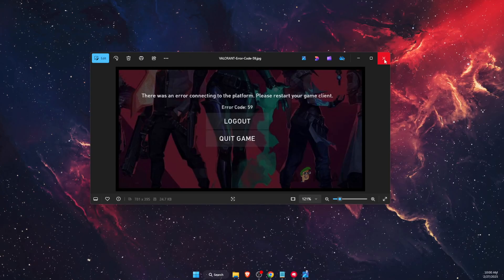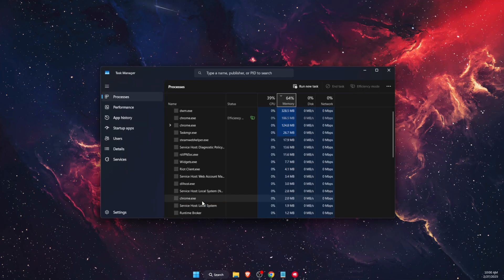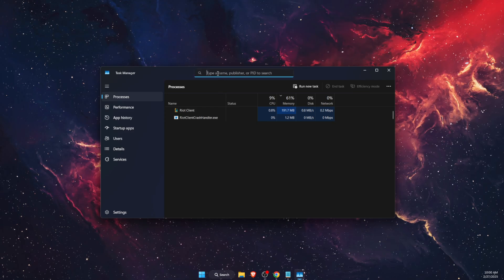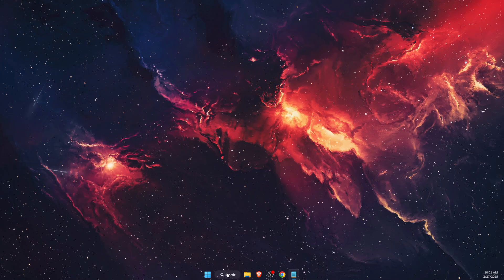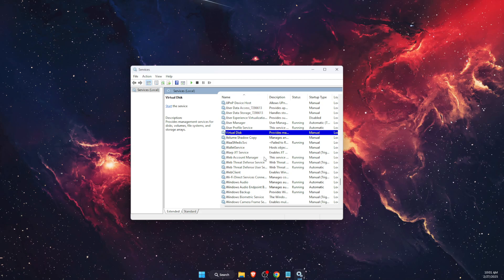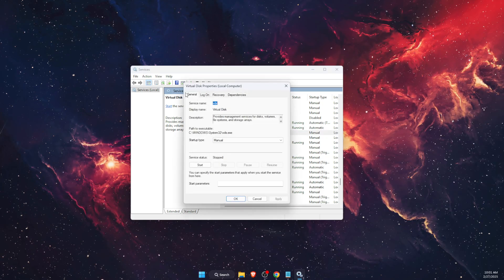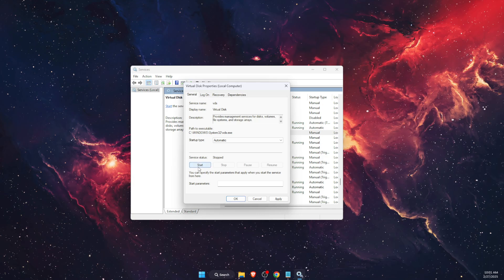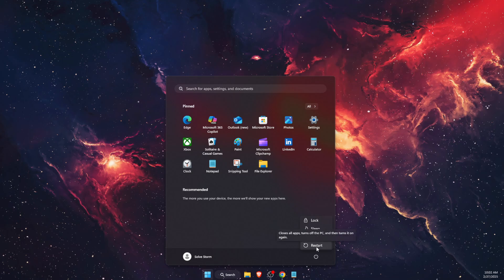How To Fix Valorant Error Code 59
In this video I show you How To Fix Valorant Error Code 59!